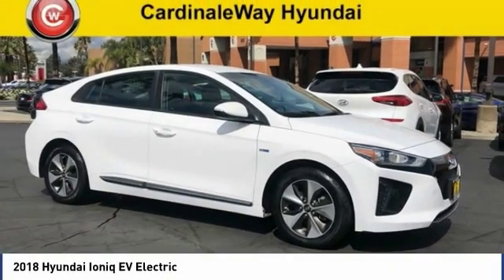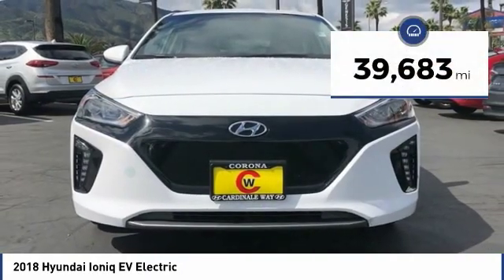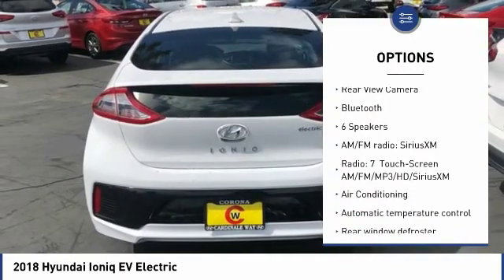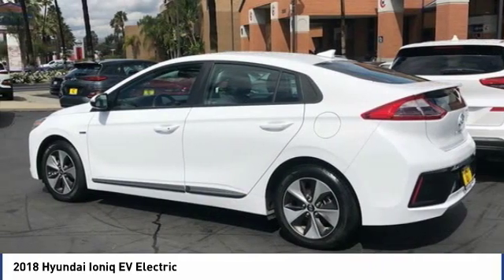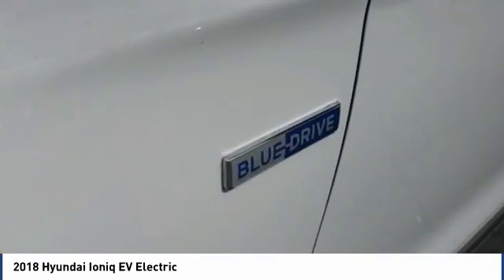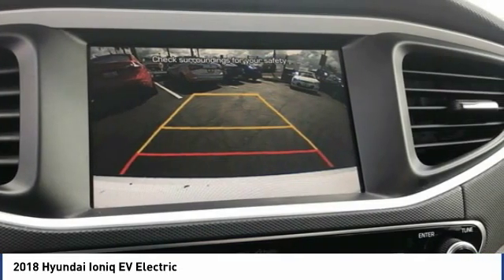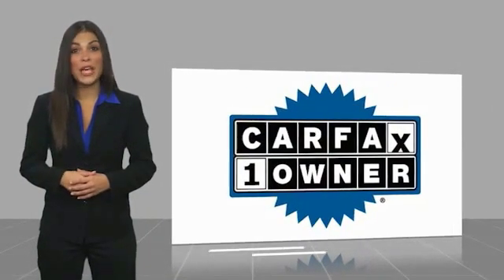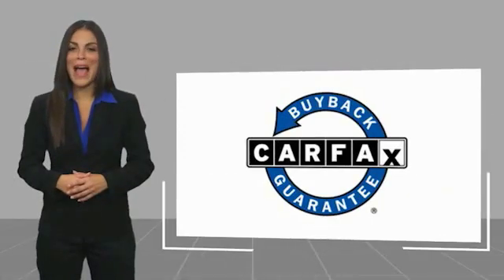2018 Hyundai Ioniq EV Electric FOR SALE in Corona, CA HP8917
Stop in today for a test drive of this U 2018 Hyundai Ioniq EV

CardinaleWay Hyundai
2525 Wardlow Rd

New Price! CARFAX One-Owner. Clean CARFAX. Certified. White 2018 Hyundai Ioniq EV Electric   CERTIFIED   FWD 1-Speed Automatic Electric ZEV 118hp ONE OWNER, CERTIFIED, BLUETOOTH, REAR VIEW CAMERA, MP3 CAPABLE, KEYLESS ENTRY, CLEAN CARFAX, ANDROID/APPLE CAR PLAY, PUSH BUTTON START, REMAINING BALANCE OF FACTORY WARRANTY, Ioniq EV Electric   CERTIFIED  .  Inland Empire, Corona, Riverside, Ontario, San Bernardino, Orange County, Yorba Linda, Chino Hills 92882. Recent Arrival! 150/122 City/Highway MPG  Hyundai Certified Pre-Owned Details:      173  Point Inspection     Includes 10-year/Unlimited mileage Roadside Assistance with Rental Car and Trip Interruption Reimbursement; Please see dealers for specific vehicle eligibility requirements. 10-Year/100,000 Mile Hybrid/EV Battery Warranty     Roadside Assistance     Powertrain Limited Warranty: 120 Month/100,000 Mile (whichever comes first) from original in-service date     Warranty Deductible:  50     Vehicle History     Limited Warranty: 60 Month/60,000 Mile (whichever comes first) from original in-service date  Awards:     2018 KBB.com 5-Year Cost to Own Awards     2018 KBB.com 10 Most Awarded Brands Experience the Cardinale Way difference. We develop outstanding relationships where everybody wins. All prices are plus dealer installed Protection Package for  995.00.  Vehicle price and availability are subject to change without notice.